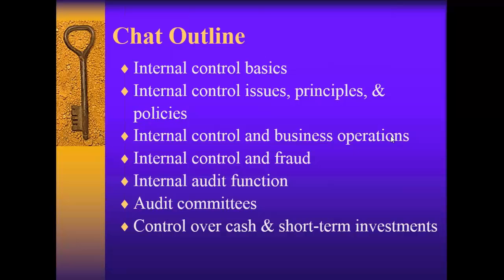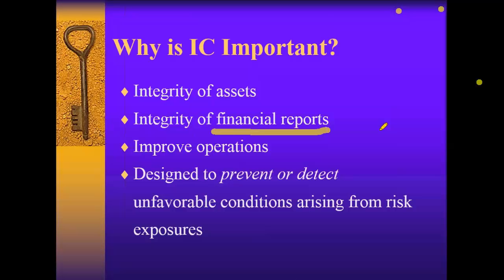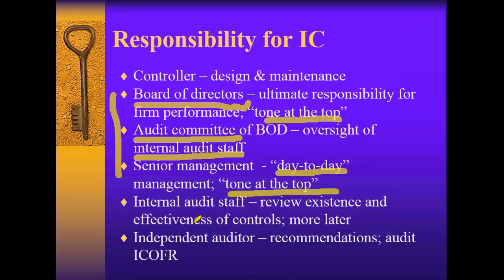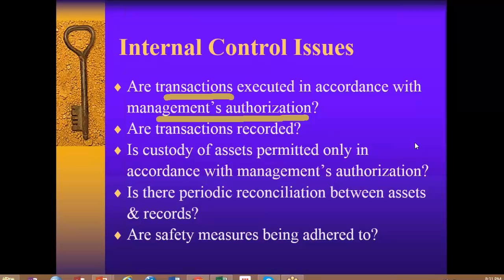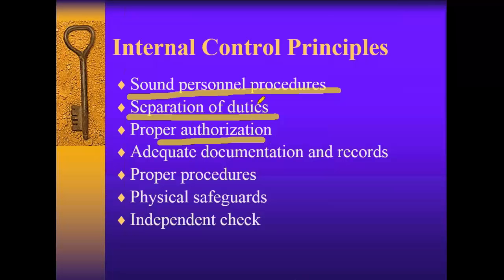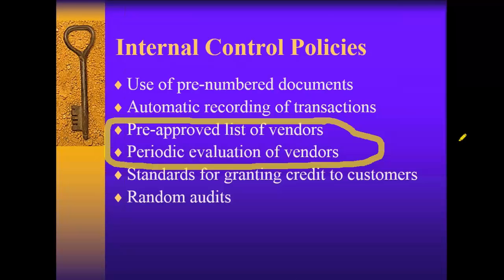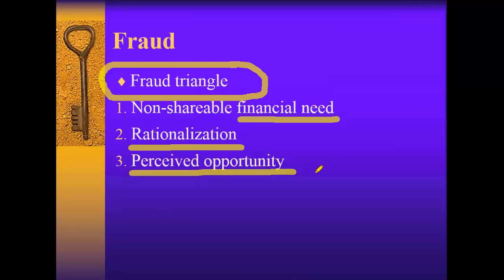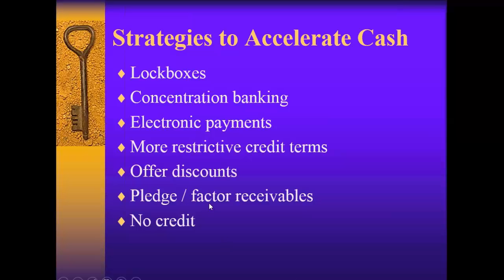Controllership Internal Controls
A discussion of internal controls, internal audit, and controls over cash